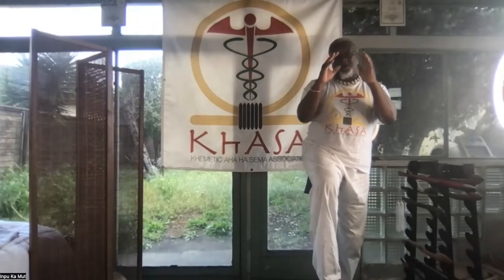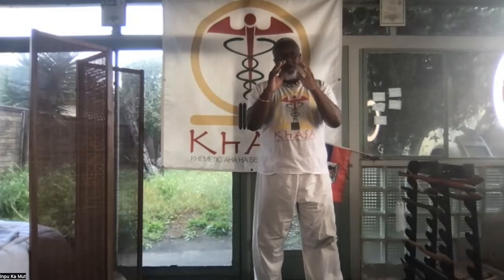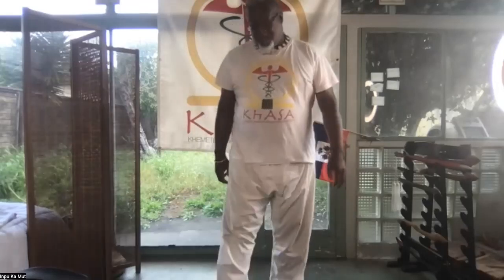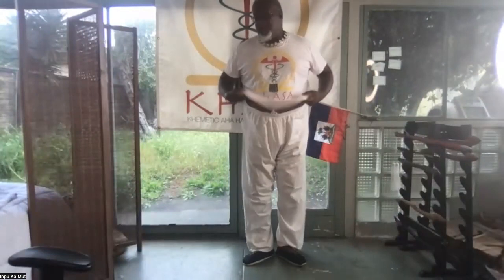KhASA Black Visions Of Wellness 5/5/2023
Opening Greetings, Adumbration and Shaashaa
All Over Body Check In
Qigong (Healing, Medical, Aha)
review of beginning transition from wu chi into short form
demonstration of footwork for transition from wu chi into feet parallel with martial application(s)
Lunar Cycle of Yang Style Short Form to the Right
Yang Style Short Form to the Right
Alternate Nostril Breathing Exercise
Wisdom from the Sages of the Ages
Closing Salutations and Shaashaa

Homework:
Asar Stance
Simple kneeling
Simple Push ups (9)
Standard Push up (hold position for 25 seconds)

Please support our efforts with community, continuing our educational, healing efforts

I am not a doctor, nor do I play one here.  Always seek out the advice of your doctor or PCP before engaging in any of the exercises or diet strategies discussed.